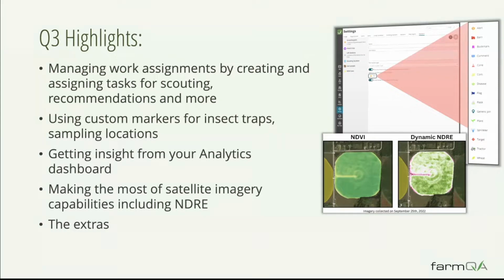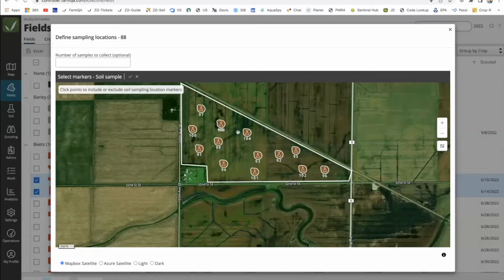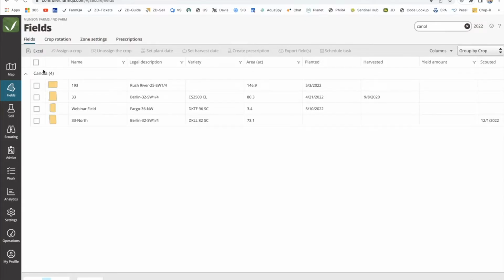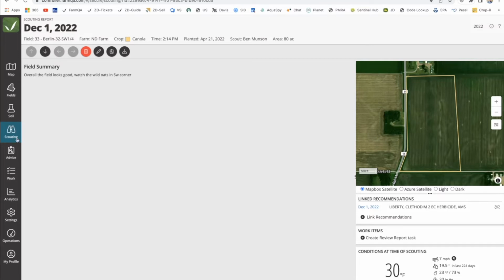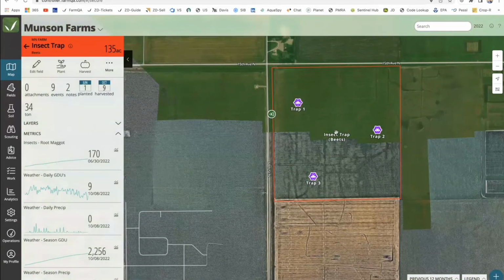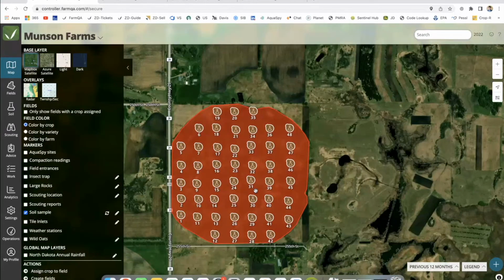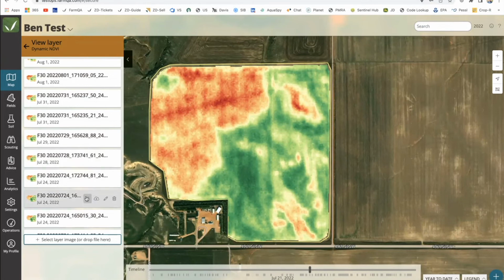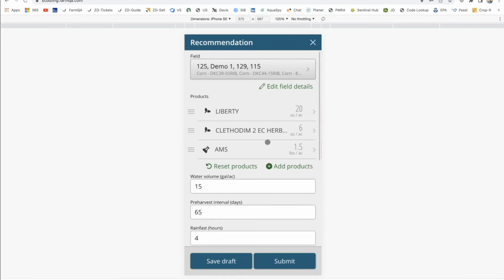What's New in FarmQA - Q4 2022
It’s been a bit since our last “What’s New,” so this is one you won’t want to miss! We’re looking forward to sharing the details on all the latest FarmQA enhancements. In this “can’t miss” session, we’ll cover:

- Making the most of satellite imagery capabilities including NDRE
- Exporting field boundaries
- Using custom markers for insect traps, sampling locations, and more
- Managing work assignments by creating and assigning tasks for scouting, recommendations, and more
- Getting insight from your Analytics dashboard
- Plus, a plethora of other features like custom filters designed to make you more productive